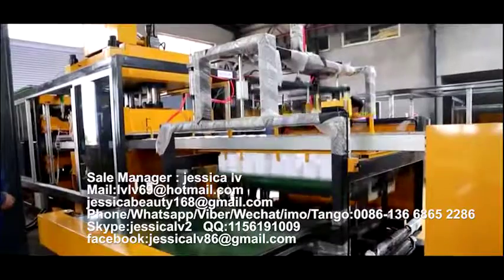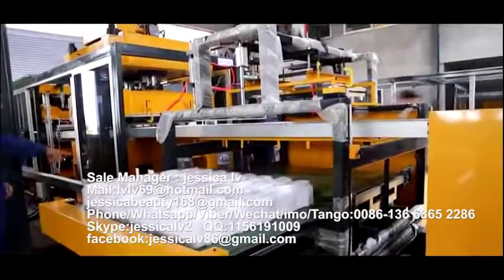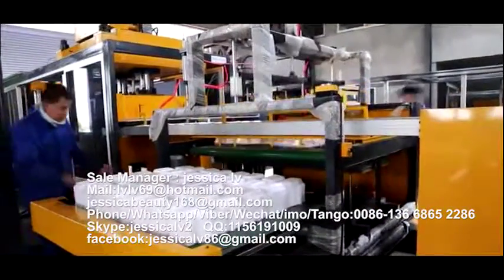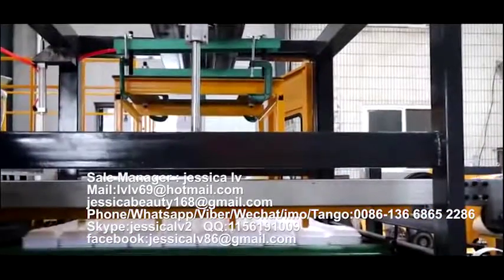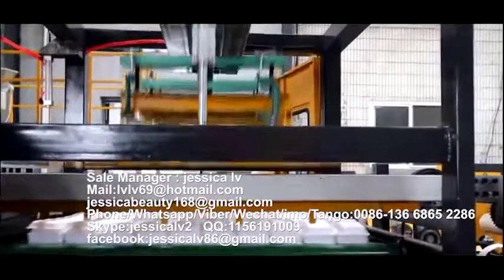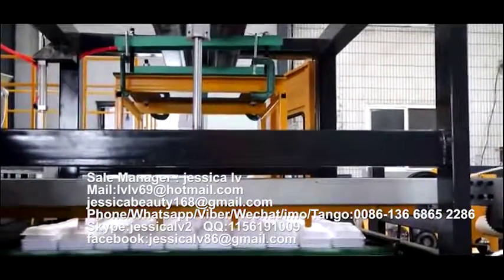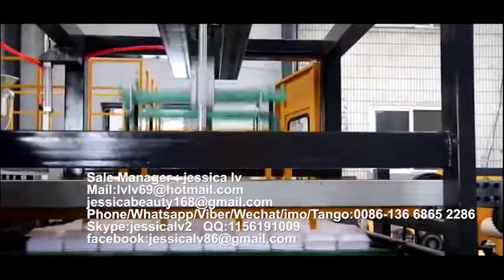PS GPPS Foam food box machinePS food container machinery manufacture 9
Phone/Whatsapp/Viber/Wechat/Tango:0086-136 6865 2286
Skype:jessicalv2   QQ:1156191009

1. foam sheet extrusion line: make PS foam sheet from raw material. The raw material is general polystyrene granule.
eps machine,
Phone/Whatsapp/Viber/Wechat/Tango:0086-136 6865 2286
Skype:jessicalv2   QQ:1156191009